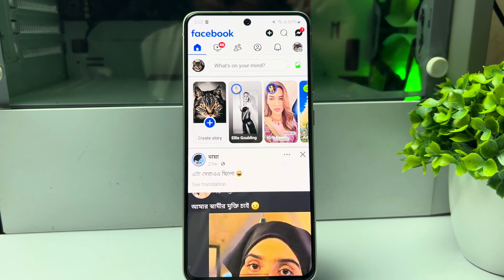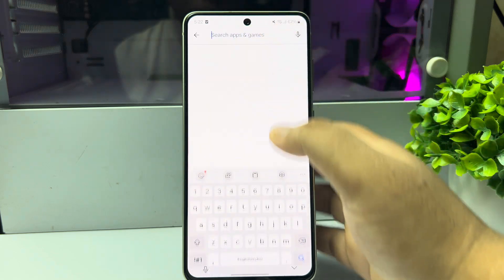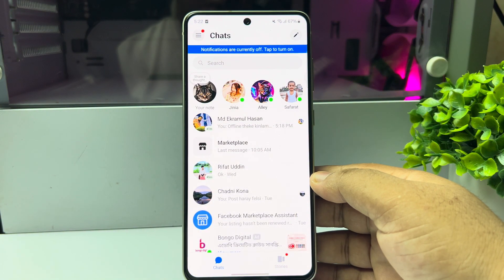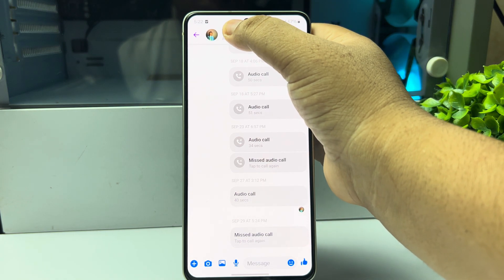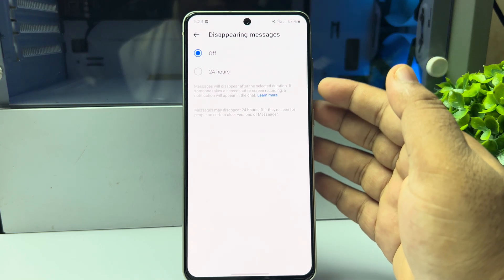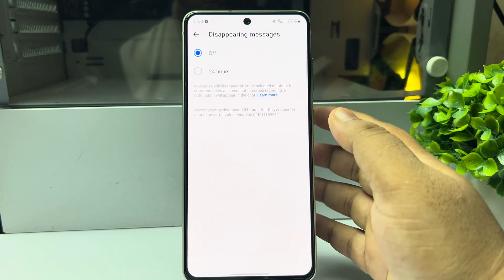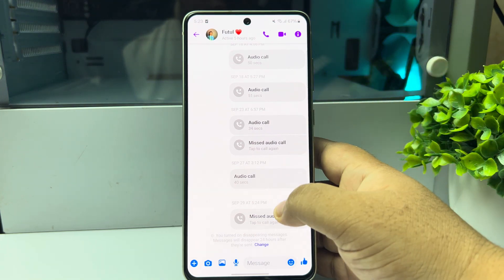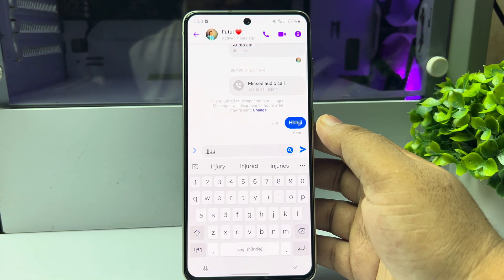How to Send Private Message on Facebook (2026)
Facebook has a feature that enables you to send private messages to your friends. Learn how to make the most of this chatting feature.

Related Search-
How to send private message on facebook mobile
How to send a private message on Facebook to a non friend
How to send private message on Facebook without Messenger
How to send private message on facebook on iphone
Facebook private message settings
How to send private message on facebook android
How to receive a private message on Facebook
How to send message from Facebook page